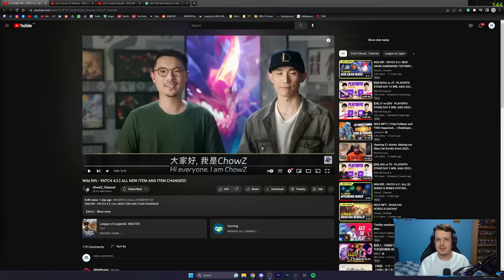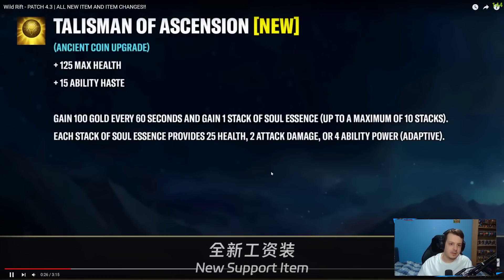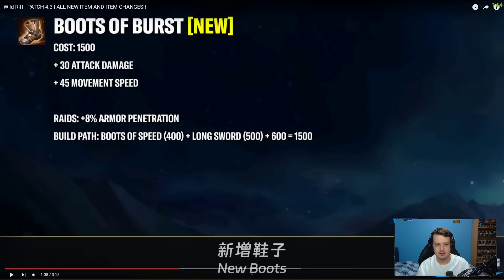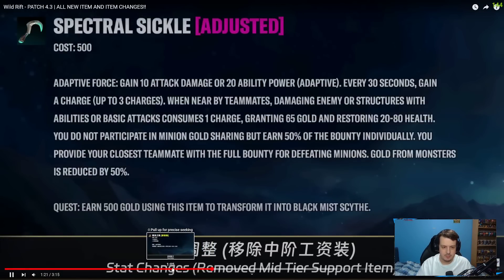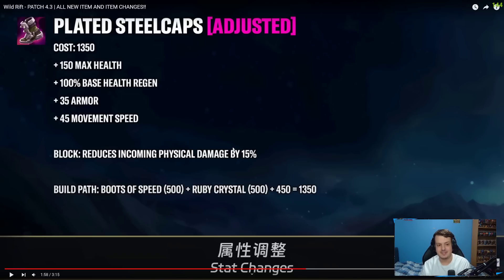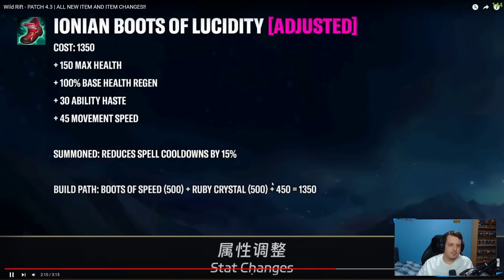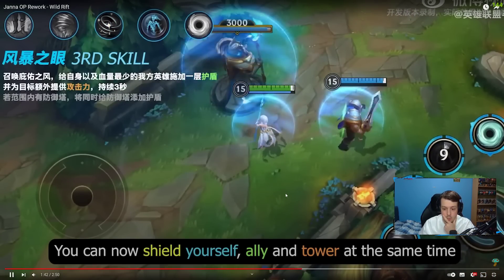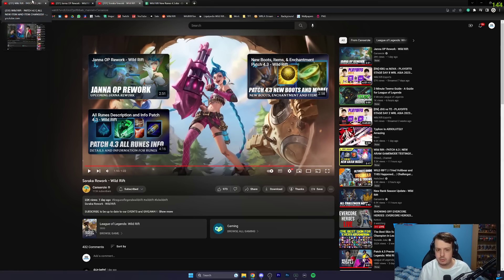HUGE BOOTS REWORK 🔥 2 NEW BOOTS, NEW SUPPORT ITEM AND ENCHANT - Wild Rift Patch 4.3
Huge shoutout to @chowz and @canserole for the insane info from PBE before Patch 4.3 launches!

Intro: 0:00
New Support Item: 3:14
New Boots: 8:13
New Boots Enchant: 13:50
Support Item Adjustments: 16:16
Item Adjustment: 22:14
Boots Adjustment: 24:04
Boots Enchant Adjustments: 28:46
Janna Rework: 33:38
Soraka Rework: 37:40
Outro: 40:45

With Patch 4.3 1 and a half weeks away, We have some new information on the boots system and some champion remakes.